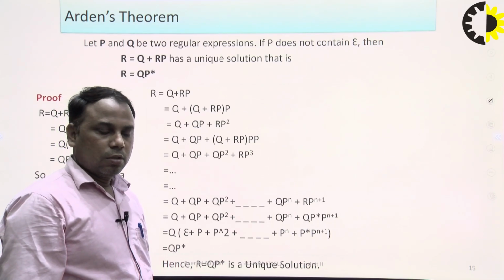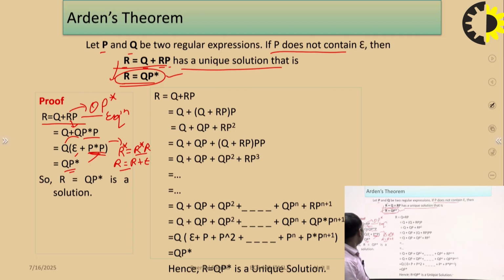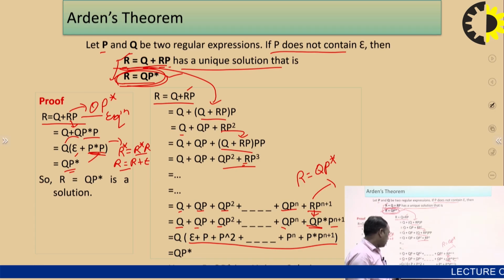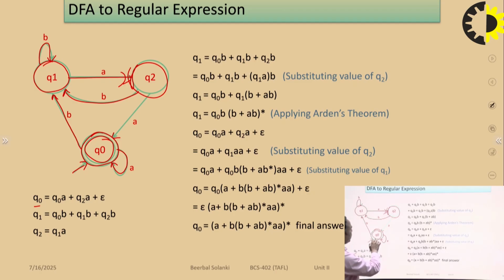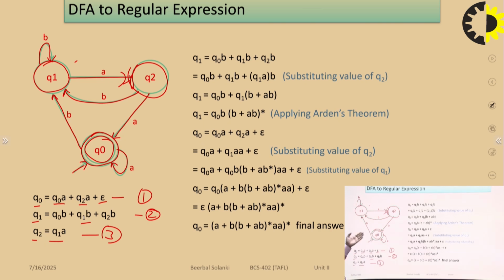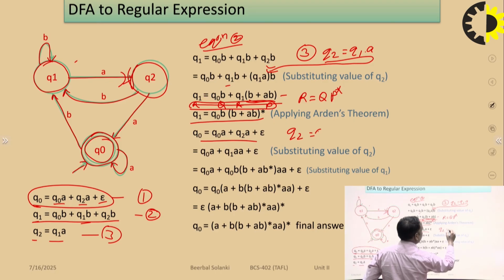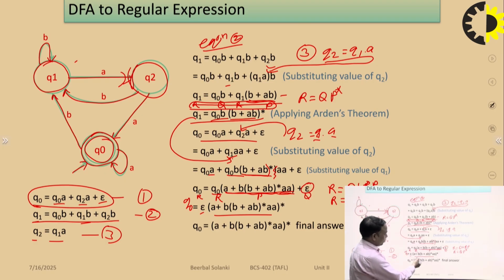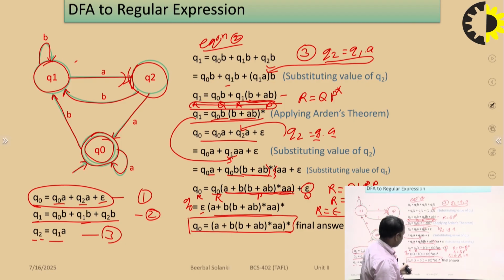REGULAR EXPRESSION & LANGUAGES | TAFL | LECTURE 04 BY MR. BEERBAL SOLANKI | AKGEC